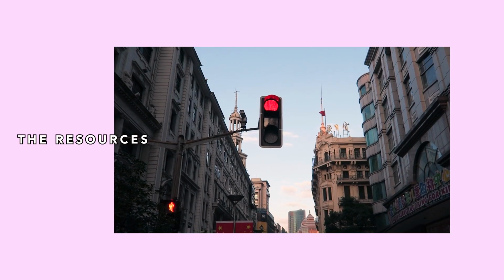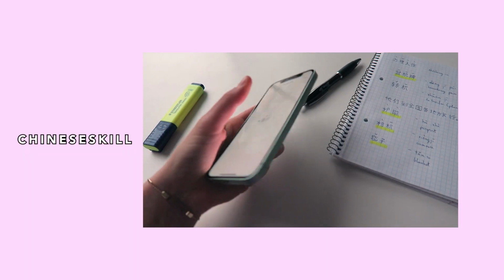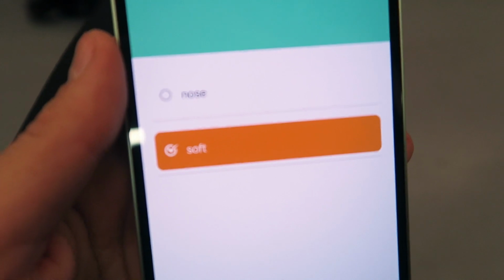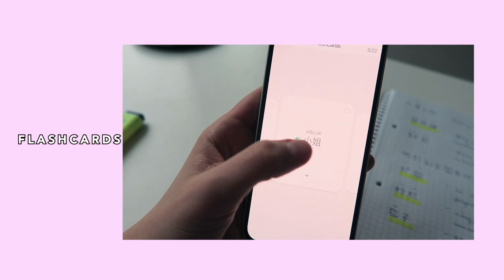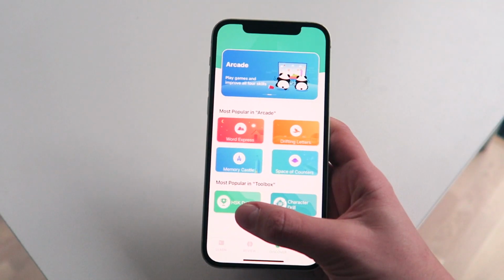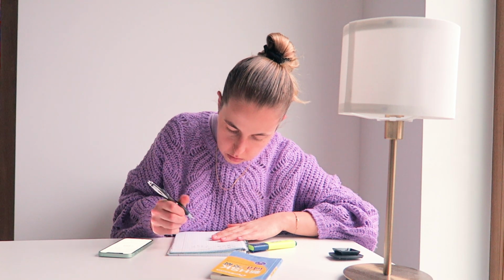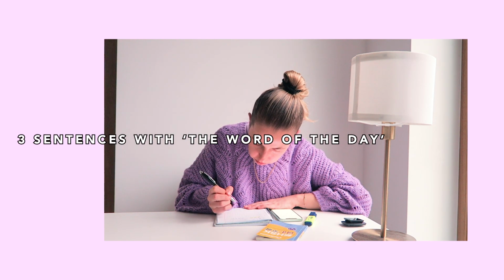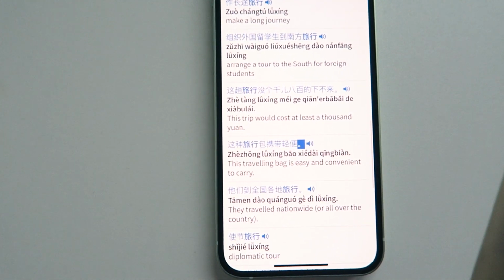How to Self Study Chinese Mandarin: Process, Resources, Tips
How to learn Chinese by yourself? Tips, & recourses that you need to study Chinese Mandarin at home! In this video, I shared my Chinese learning journey and what I have learned over the years of studying Chinese both at Fudan University in Shanghai and later studying by myself at home. HSK, best apps for learning Chinese & in general my advice on how to learn a foreign language! :)

0:00 How to self-study Chinese?
0:18 My book 'I lived in Shanghai'
0:39 My journey with learning Chinese
1:16 The resources I use
1:38 Set goals and structure
2:29 ChineseSkill
4:19 Flashcards
6:07 'Word of the day'
7:05 Create sentences / use the word in the context
8:34 Language partner
9:14 Listen and watch Chinese videos, music etc

Hi! My name is Kaja Kubicka. I grew up between Poland and Denmark, and for the past couple of years I have been living in Copenhagen, Shanghai, Bangkok, Paris and Warsaw, making videos about my travels, daily life & fashion.